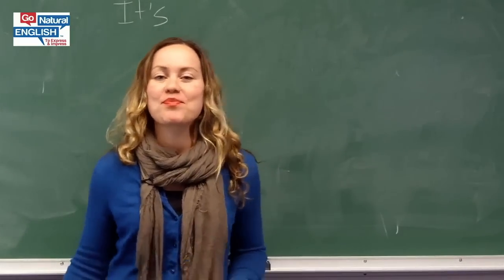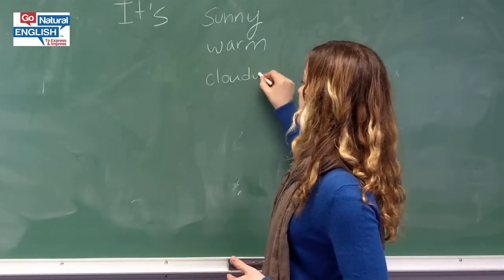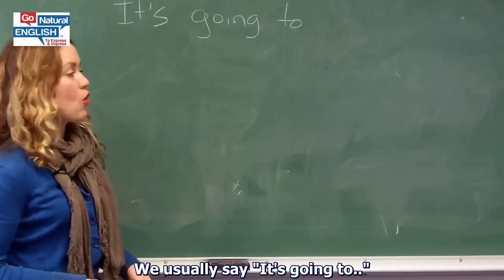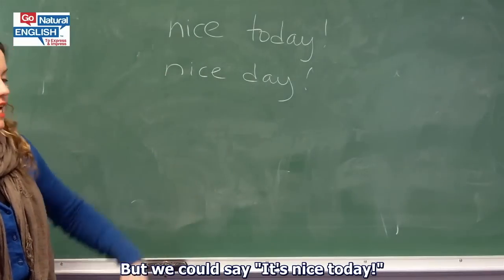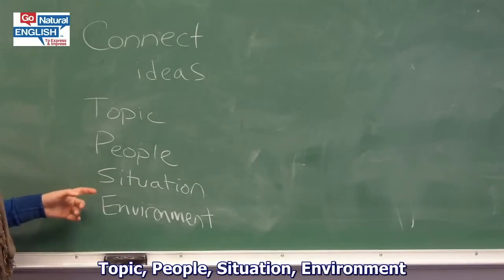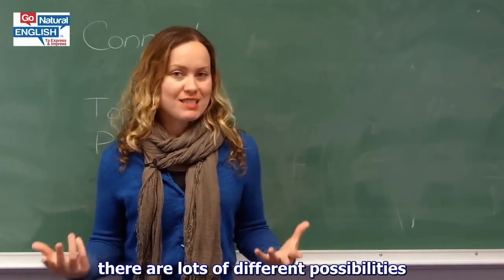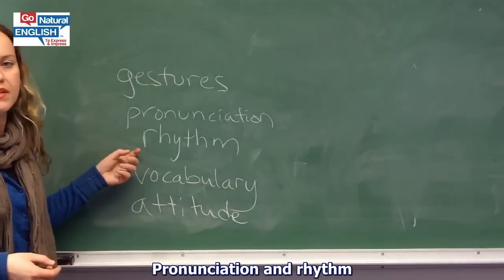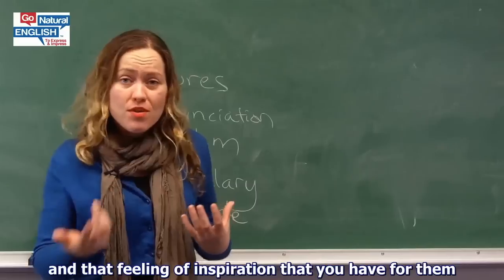How to start a conversation with anyone with confidence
NOW get the PDF phrase guide to help you *Talk with Anyone* for free

About Go Natural English:

In regular English classes, you learn English grammar and English vocabulary, and in our English speaking lessons, you'll learn English the Go Natural English way - with advice to help you speak English like a native, with real English conversation and listening practice. Here you'll finally learn American English with a focus on English speaking skills. Unlock the English speaking world and finally understand English conversation. Learn how to speak English fluently with our English speaking course!

📧 Send me a postcard or letter by snail mail!